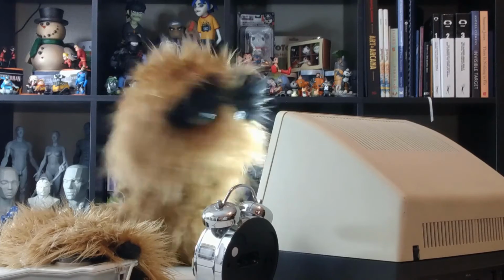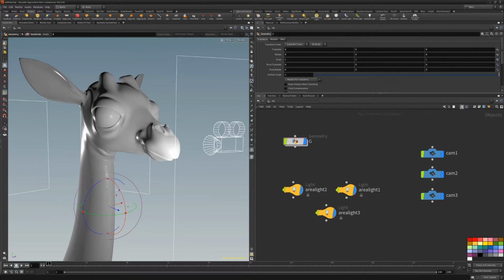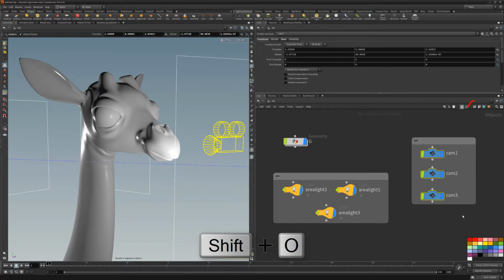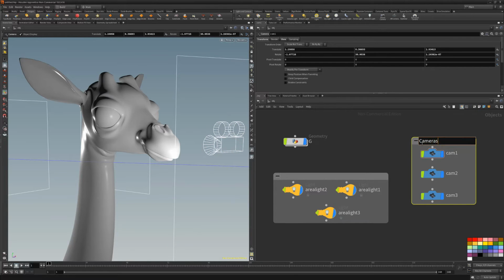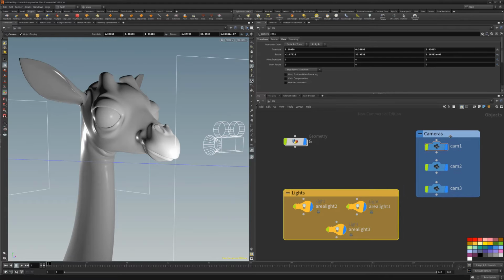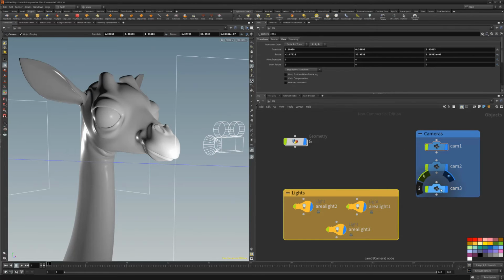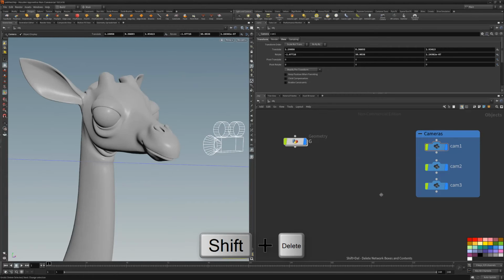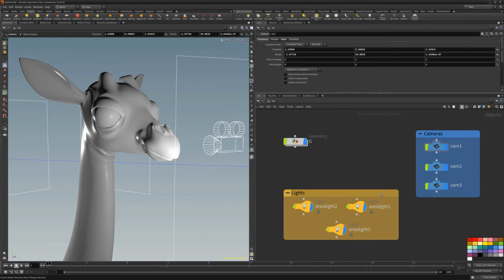Houdini |Network Boxes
This video shares a quick introduction to Network Boxes in Houdini, which enable you to group nodes together.